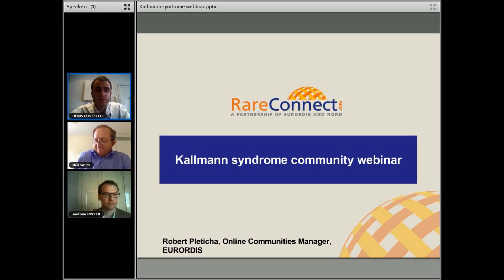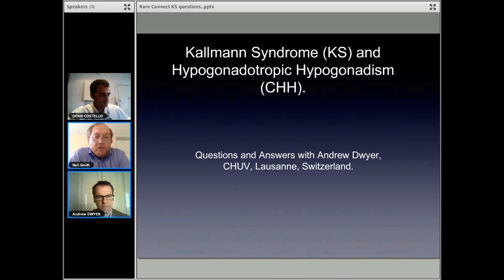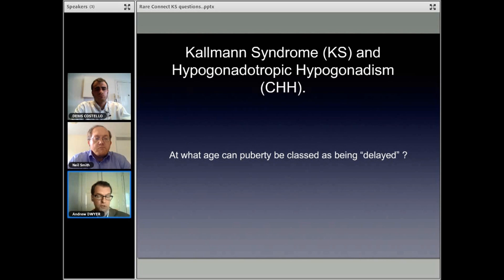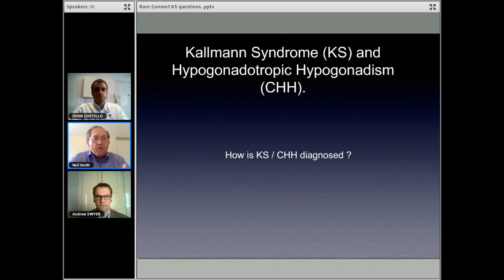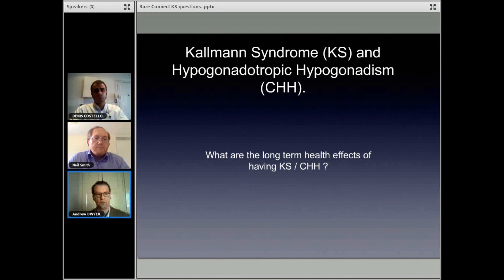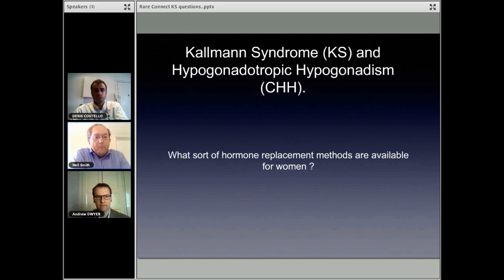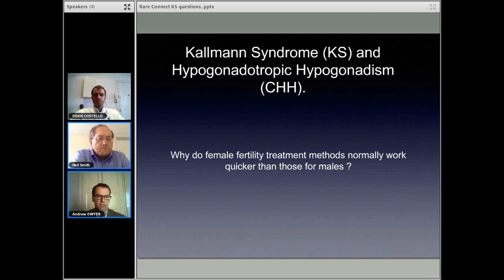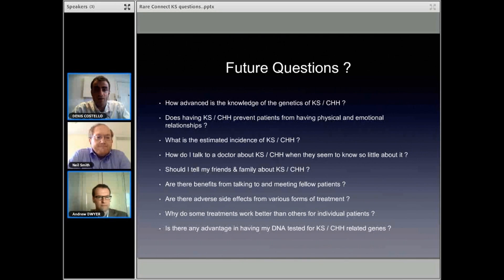Kallmann Syndrome on RareConnect.org Webinar 1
Questions and Answers on Kallmann Syndrome (KS) and Hypogonadotropic Hypogonadism (CHH). with Andrew Dwyer, CHUV, Lausanne, Switzerland.